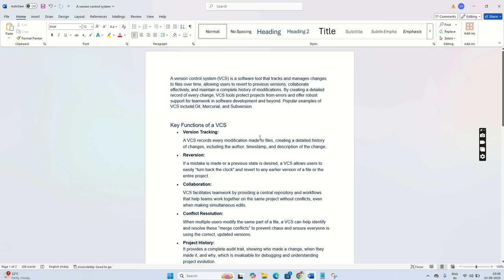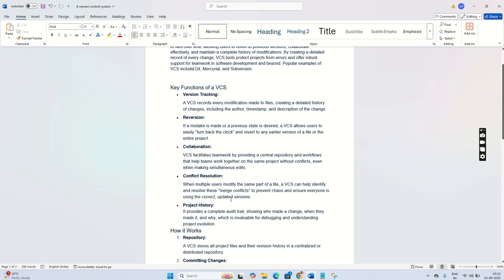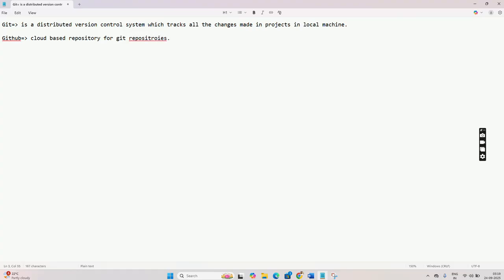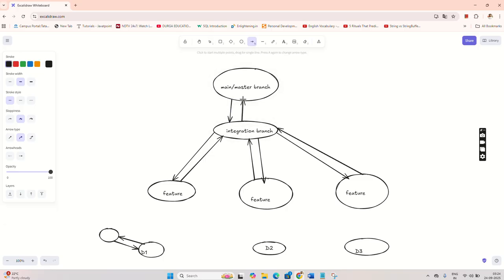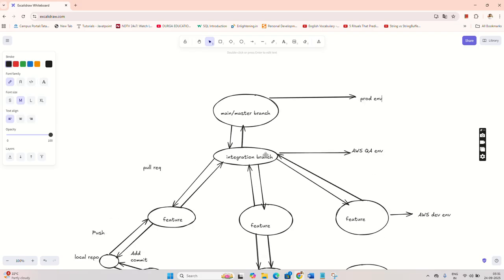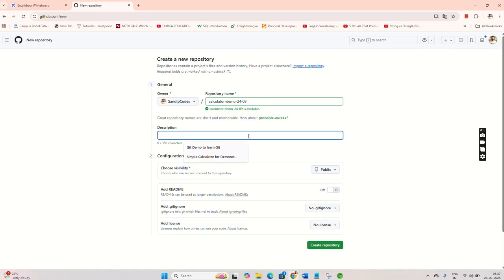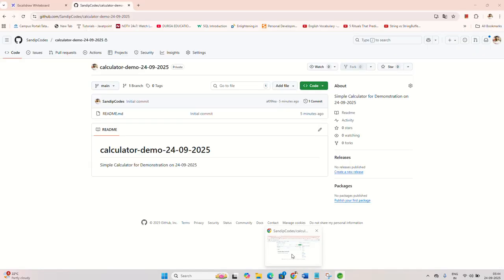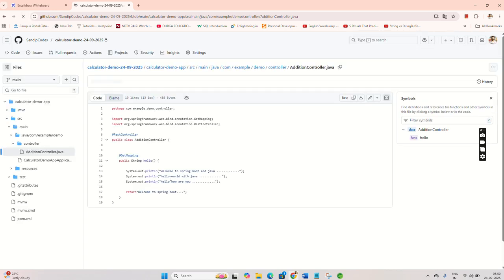Master Version Control Systems with Git & GitHub! Step by Step Tutorial for Beginners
Master Version Control Systems with Git & GitHub!
In this video, we break down everything you need to know about Version Control Systems (VCS), focusing on Git and GitHub — two of the most powerful tools every developer must know.

🔹 What you’ll learn in this video:
✔️ Centralized vs Distributed Version Control
✔️ Why Git is the most popular VCS
✔️ Basics of Git: commits, branches, merges, push, pull
✔️ What is GitHub and how it works with Git
✔️ GitHub features: repositories, pull requests, issues, collaboration
✔️ Beginner-friendly demo & real-world use cases

Whether you’re a beginner learning coding or a developer preparing for interviews, this video will help you understand Git & GitHub from scratch and use them effectively in your projects.